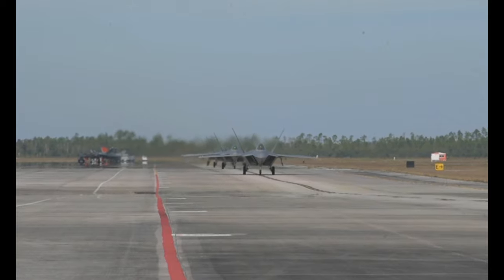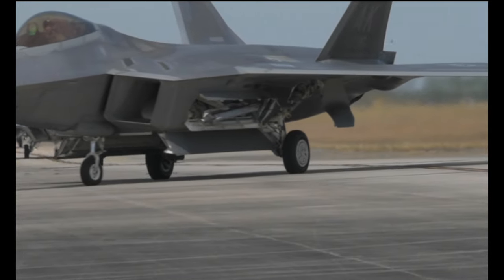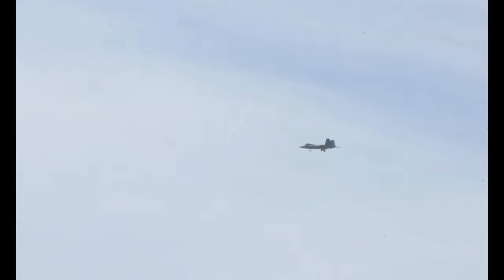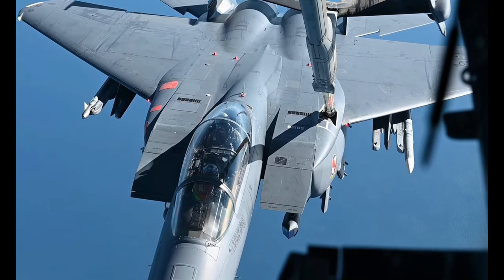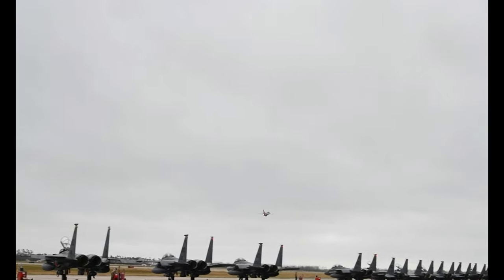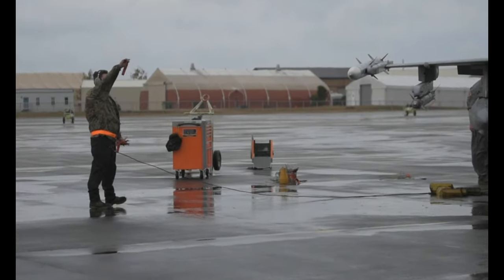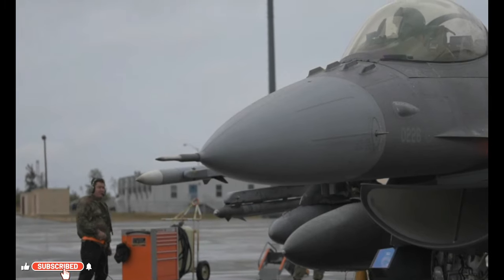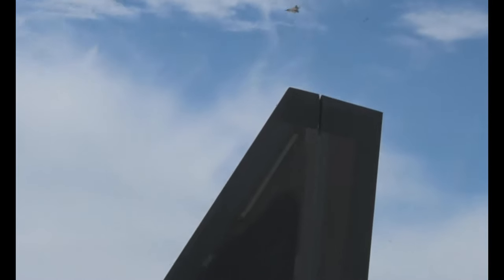Checkered Flag 22-1, was recently held at Tyndall Air Force Base, Florida.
Air Combat Command's largest air-to-air exercise, Checkered Flag 22-1, was recently held at Tyndall Air Force Base, Florida.

Checkered Flag 22-1 at Tyndall
TYNDALL AIR FORCE BASE, FL, UNITED STATES
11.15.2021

Film Credits: Video by Staff Sgt. Magen M. Reeves
325th Fighter Wing Public Affairs